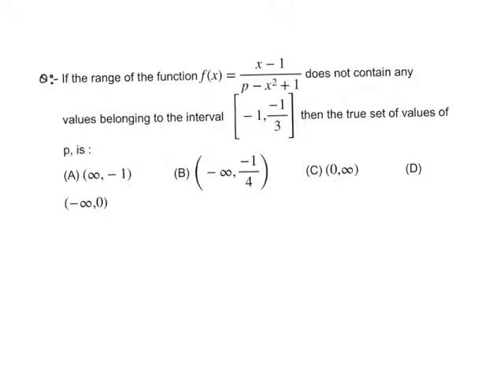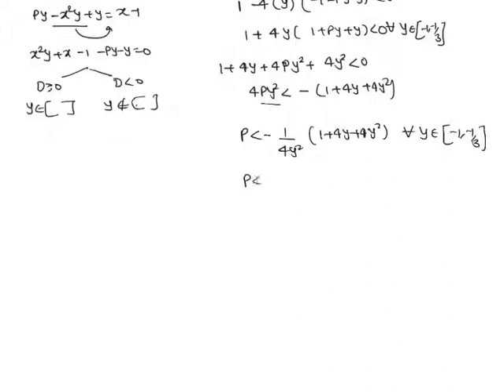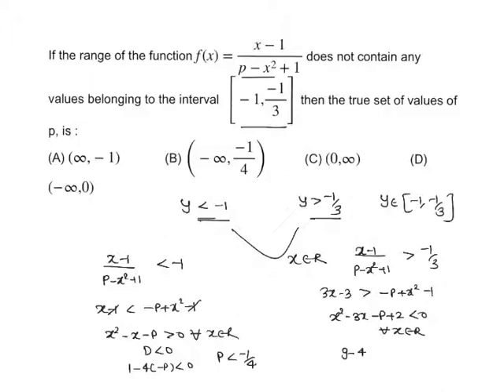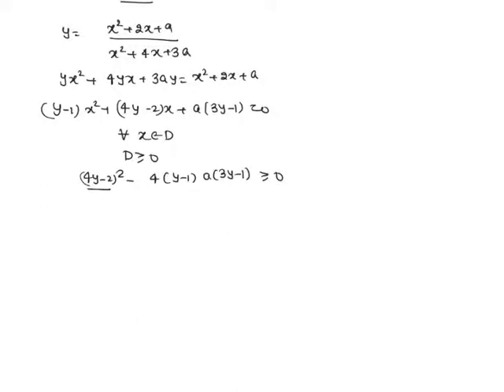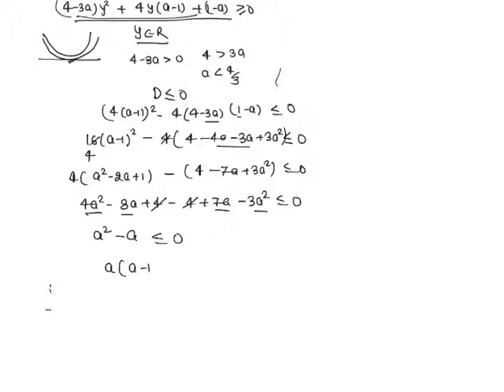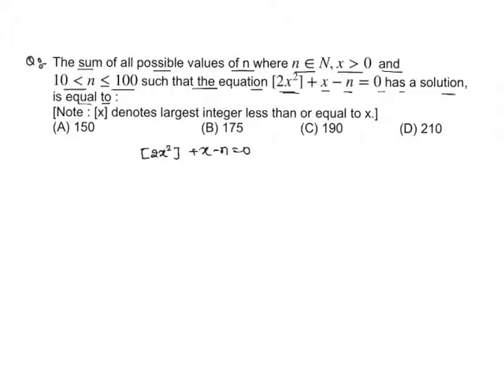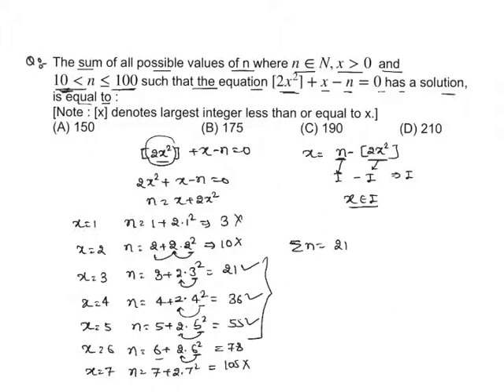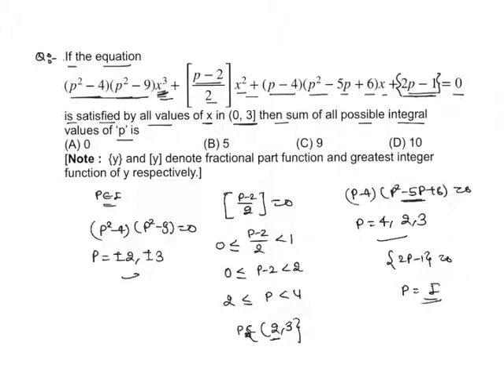super 50 function problem part 2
If the equation  is satisfied by all values of x in (0, 3] then sum of all possible integral values of ‘p’ is
The sum of all possible values of n where  and  such that the equation  has a solution, is equal to :
Let  be defined as  where D and R denote the domain of f and the set of all real numbers respectively. If f is surjective mapping then the range of a is :
If the range of the function  does not contain any values belonging to the interval  then the true set of values of p, is :